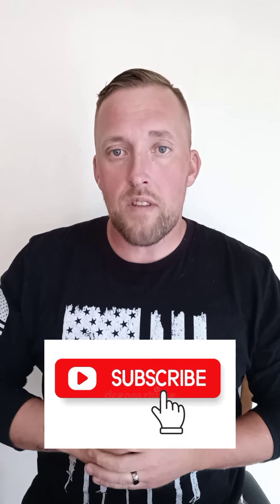TOP 5 USELESS AIRSOFT ATTACHMENTS